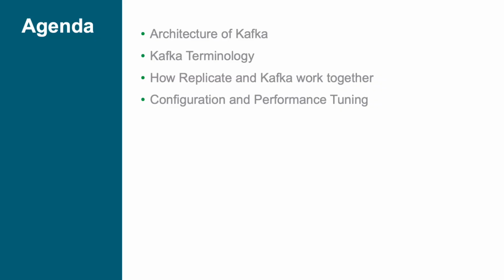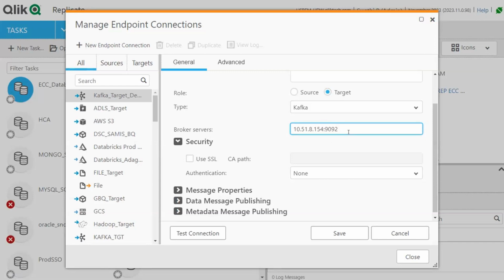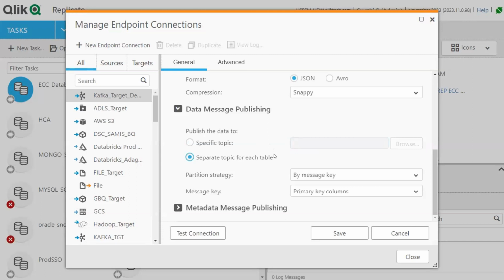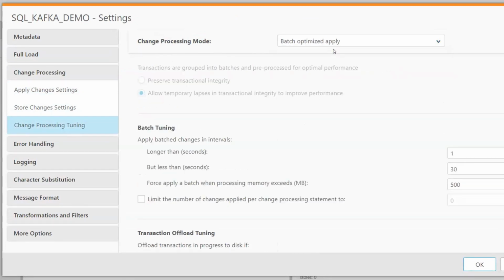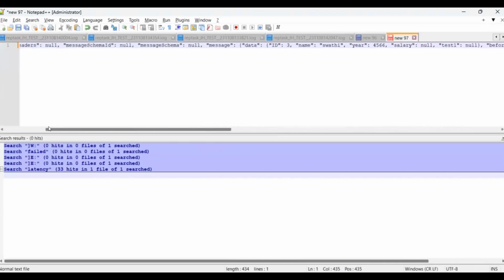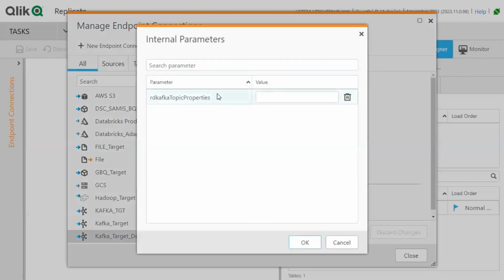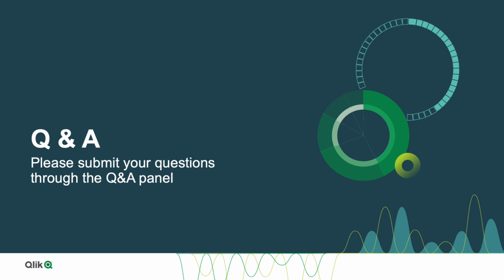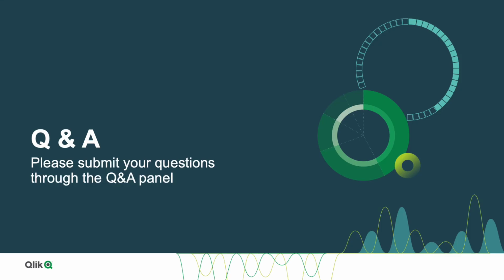STT - Using Kafka with Qlik Replicate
This Techspert Talks session addresses:
-How Replicate works with Kafka
-Partitioning

00:00 - Intro
01:06 - Kafka Architecture
02:36 - Setting Up Kafka Endpoint
07:49 - Configuring Kafka Task
10:24 - Viewing Data in Kafka
12:02 - Data Update Performance
12:56 - Understanding Kafka Headers
13:23 - Liberty Kafka
14:12 - Performance Tuning Parameters
15:12 - Acks Parameter
16:16 - Task Failure Demo
17:23 - Q&A: Is data sent via JSON messages?
18:00 - Q&A: Recommended schema registry management?
18:39 - Q&A: What is best LOB size?
19:27 - Q&A: How to generate SSL cert for Azure?
20:07 - Q&A: Can Kafka be a Replicate source?
20:21 - Q&A: How to troubleshoot Acks timeout error?
20:56 - Q&A: Which is best: Gzip or Snappy?
21:37 - Q&A: Does upgrading affect Kafka tasks?
22:10 - Q&A: Why use Kafka as a target?
22:44 - Q&A: Troubleshooting SSL certificate setup help?